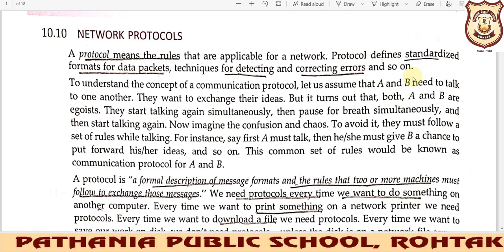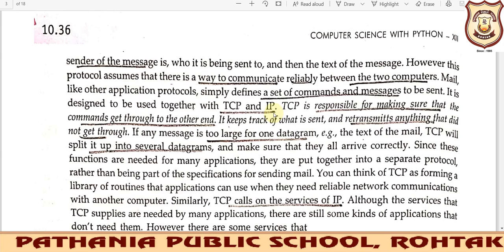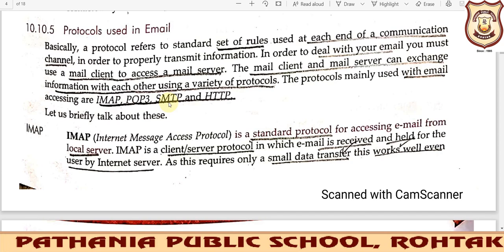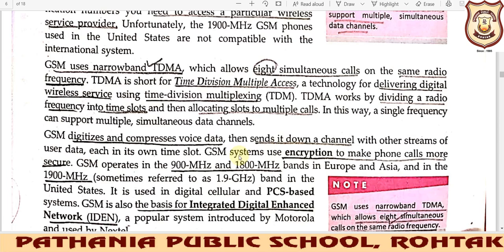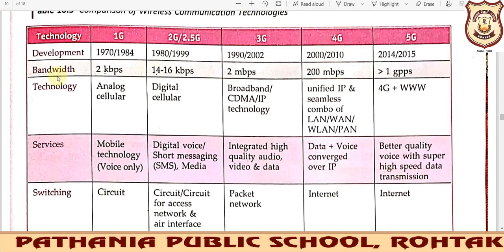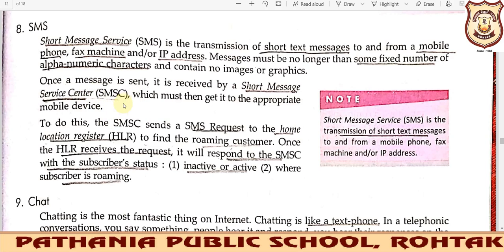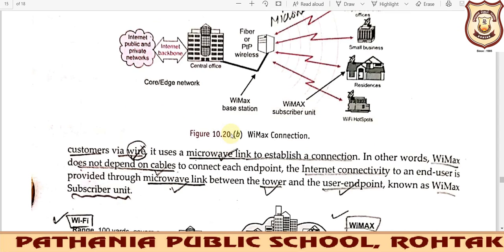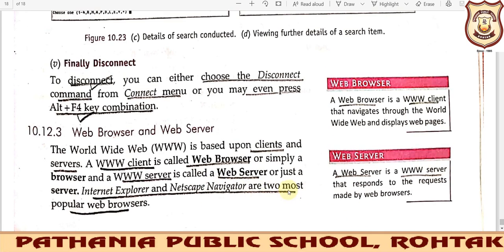Class-12;COMMUNICATION AND NETWORK CONCEPTS;TYPES of NETWORK PROTOCOLS; WIRELESS-MOBILE COMPUTING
Class-12; ch-10; COMMUNICATION AND NETWORK CONCEPTS; (part-6)

1. TYPES of NETWORK PROTOCOLS-
HTTP, FTP, TCP/IP, SLIP/PPP, IMAP, POP3, SMTP

 2.WIRELESS/MOBILE COMPUTING-
--MOBILE COMPUTING TECHNOLOGIES - GSM,CDMA,WLL,GPRS
--PROTOCOLS FOR CHAT AND VIDEO CONFERENCING
--CONNECTING WIRELESSLY TO INTERNET

3. INTERNETWORKING TERMS AND CONCEPTS (WWW,TELNET)